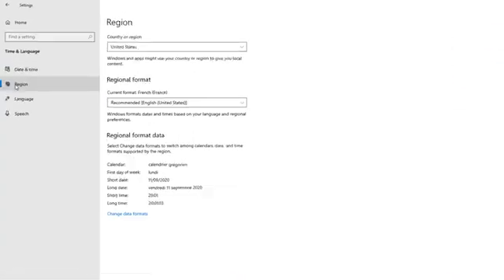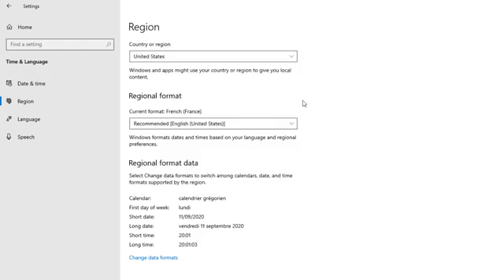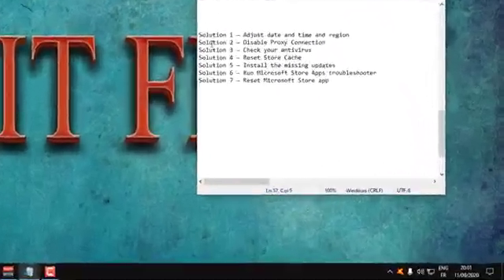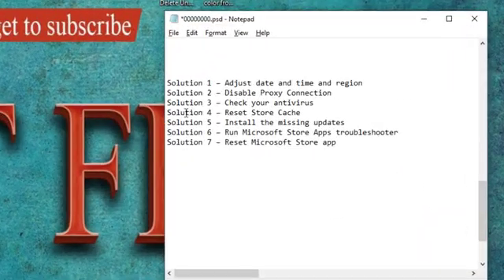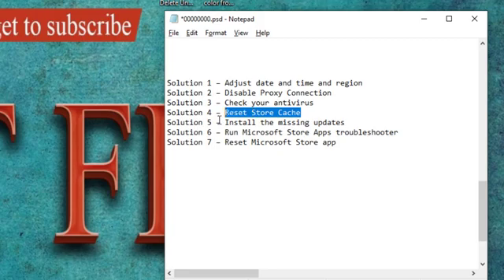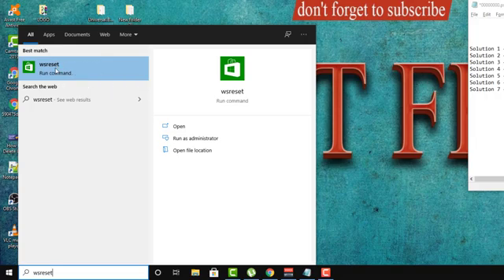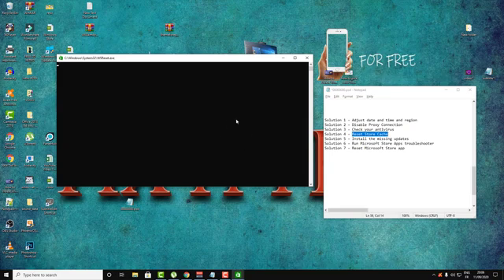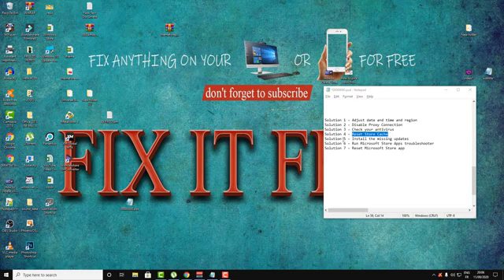Microsoft Store not loading in Windows 10 [ +7 Solutions ]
Let’s collaborate and bring your ideas to life 🚀 Issues with Microsoft Store are a common thing in Windows 10. If you're unable to load the store I prepared a couple of solutions that may be helpful in this video
Solutions :
Solution 1 – Adjust date and time and region
Solution 2 – Disable Proxy Connection
Solution 3 – Check your antivirus
Solution 4 – Reset Store Cache
Solution 5 – Install the missing updates
Solution 6 – Run Microsoft Store Apps troubleshooter
Solution 7 – Reset Microsoft Store app

make sure to watch this video▶️